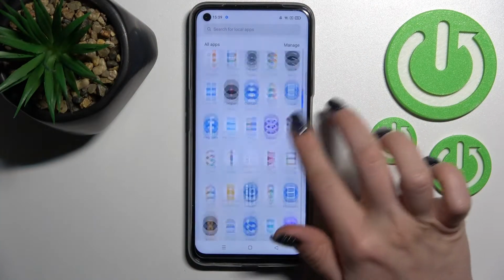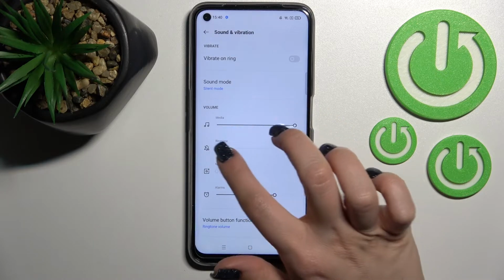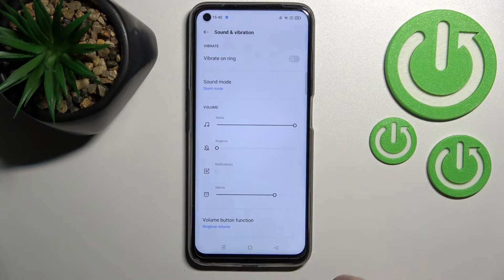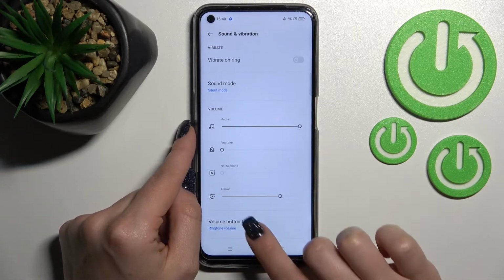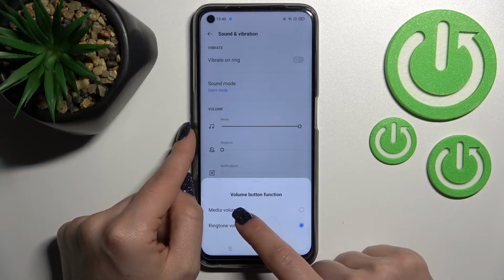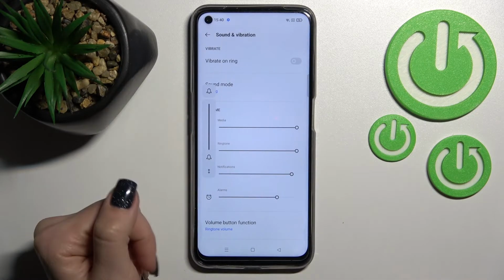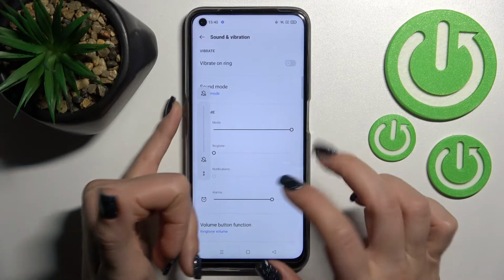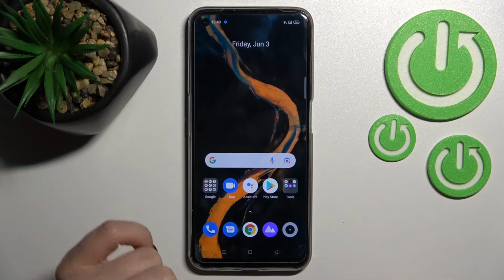How to Unmute Ringtone in Realme Narzo 50?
How to Activate Ringtone Sound in Realme Narzo 50? How to Turn On Ringtone in Realme Narzo 50? How to Enable Ringtone in Realme Narzo 50?
How to Increase Ringtone Volume in Realme Narzo 50?